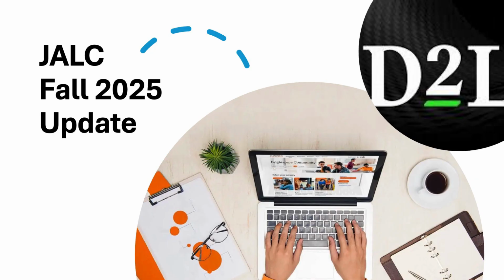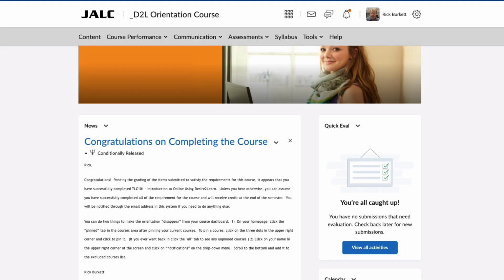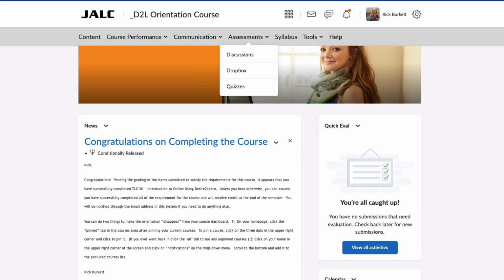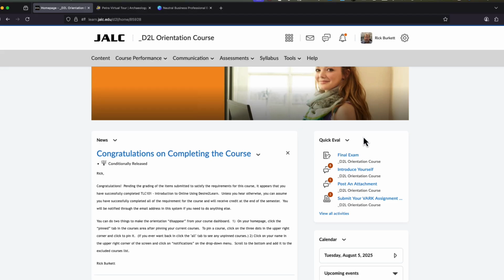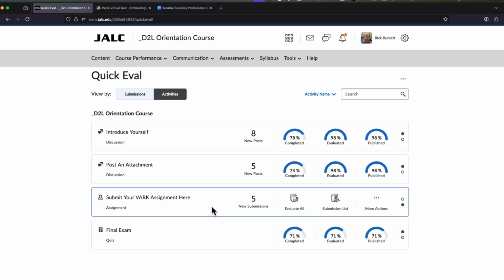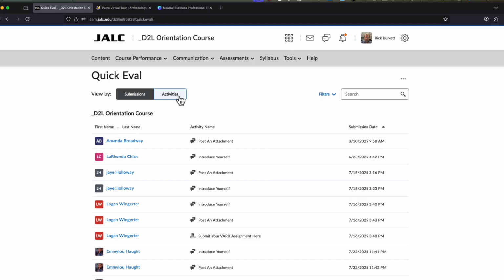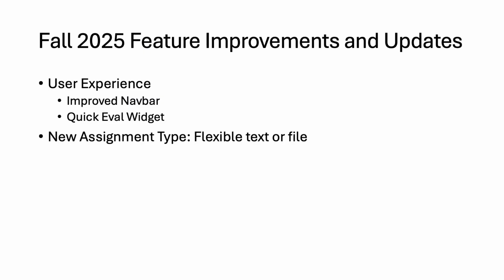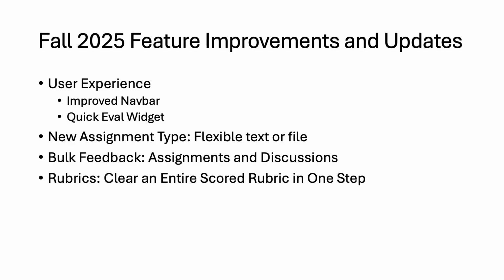Fall 2025 D2L Update Full Video